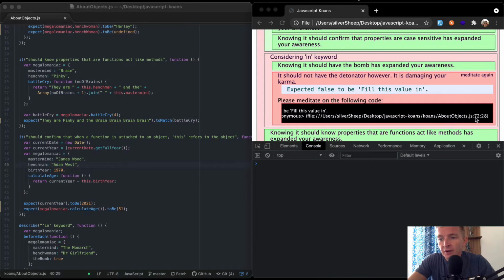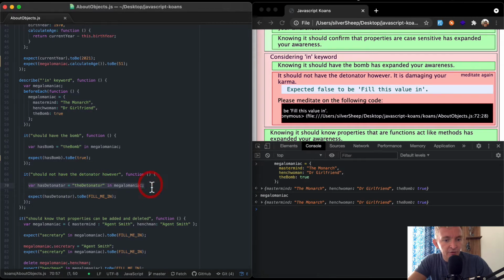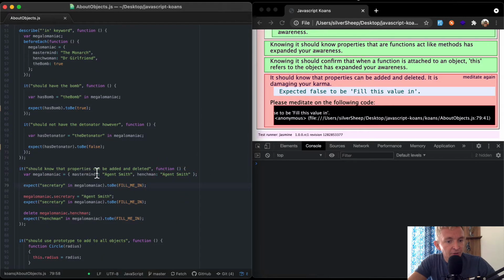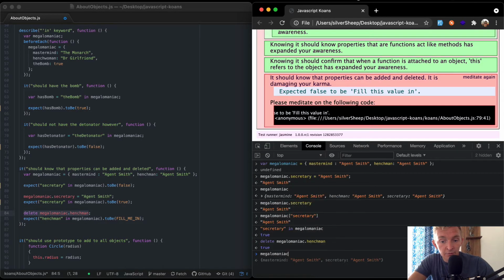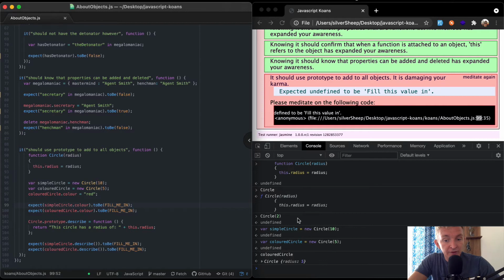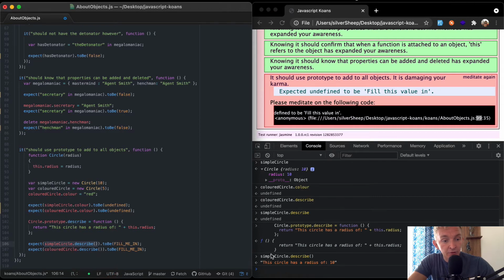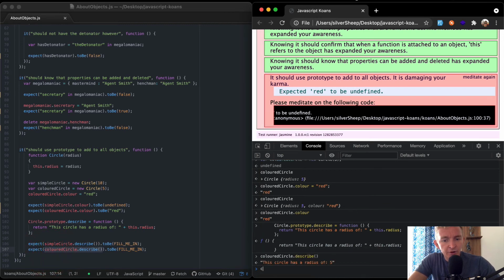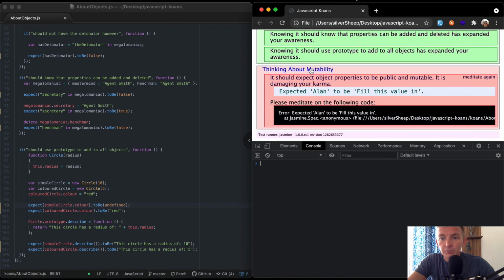9 - About Objects - Considering in Keyword 2 - JavaScript Koans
This is part 9 of the JavaScript Koans tutorial where we learn about objects and we spend time considering the 'in' keyword.